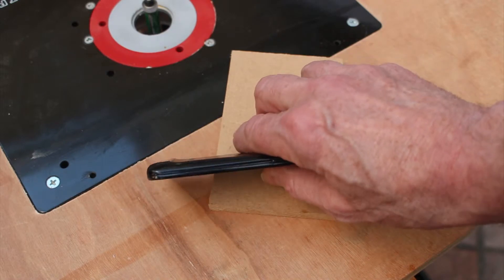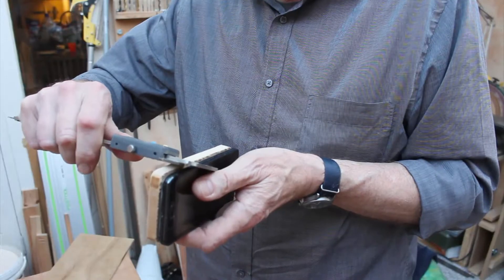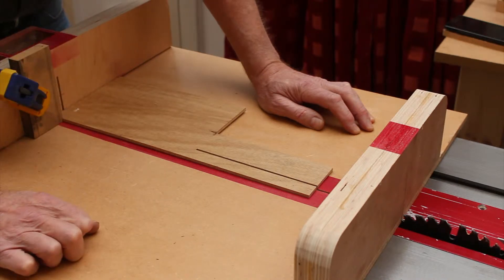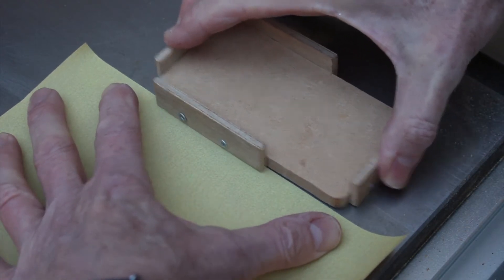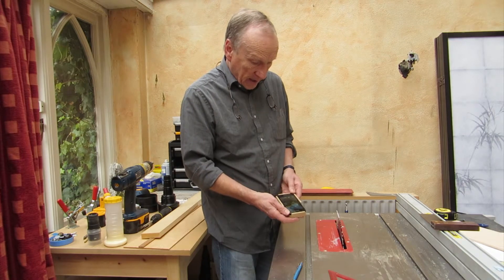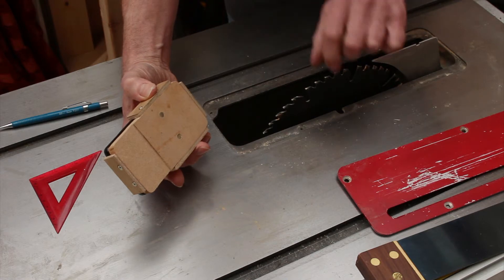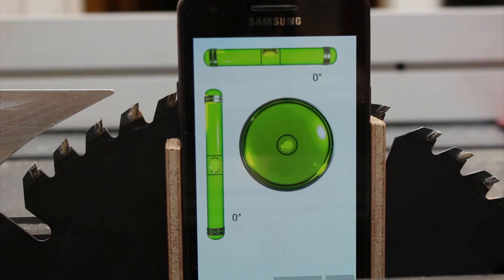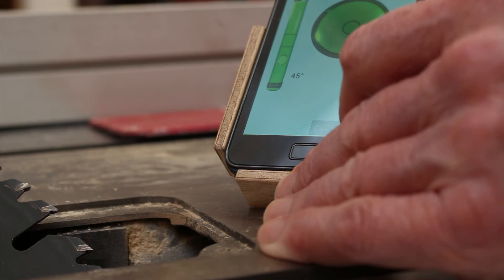Using the Smart Phone Scrap Bin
A project video: what can you do with an old smart phone? In this case my old Samsung Galaxy S2.

Well, it has a bunch of sensors including "gyroscopes" that are actually accelerometers.

So I turned it into a cheap (saw blade) inclinometer. Doing this with the Galaxy was fairly easy because the phone has a flat back; at least, it's flat in all the places that matter (so why the video still takes 12 minutes is a bit of a mystery).

I did try using an even older phone - an HTC - but that had a rounded back.

SAFETY NOTE: if you have cross-cut (or any other kind of) table saw sled, not only should you paint the blade areas red, and have a blade box or a double trailing fence, but you should also have push handles in a safe place, and consider adding something painful so you can't push on a red area! Doh!

(If you're trying to see the web page from a mobile you may need to Request Desktop Site.)